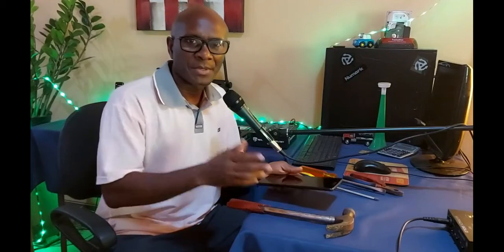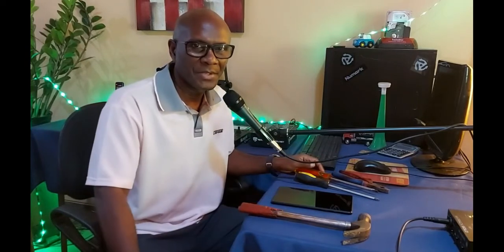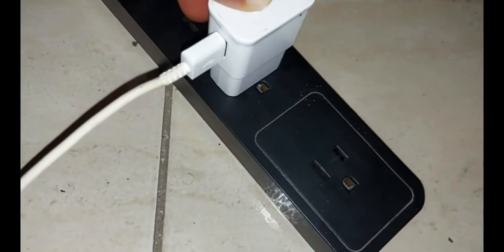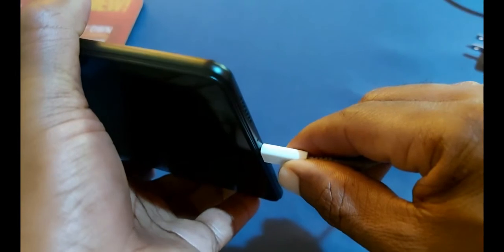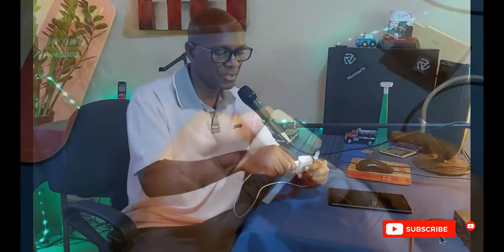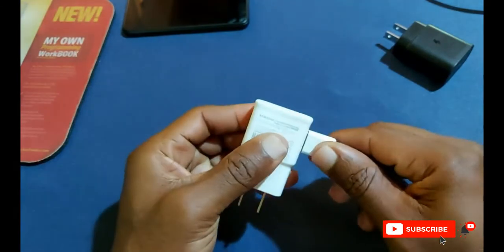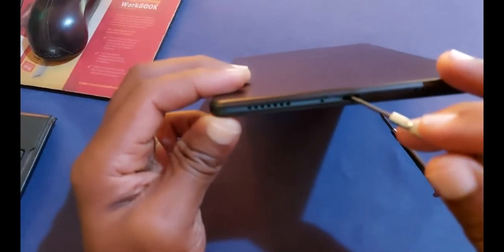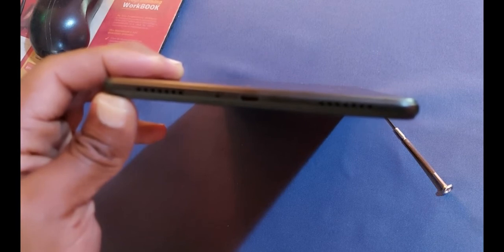HOW TO FIX A SAMSUNG TABLET THAT IS NOT CHARGING.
Watch this video to learn key troubleshooting skill to fix a non charging Samsung Tablet.